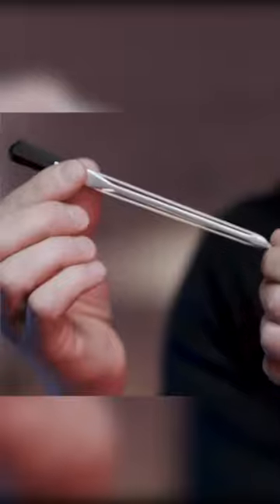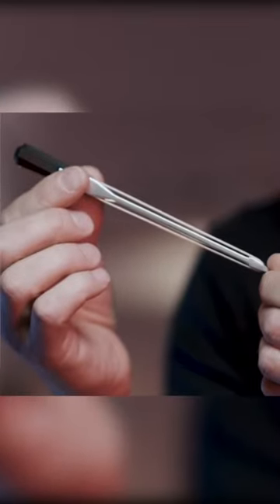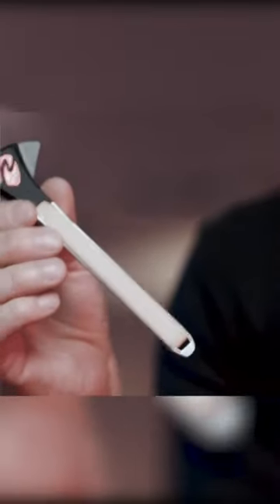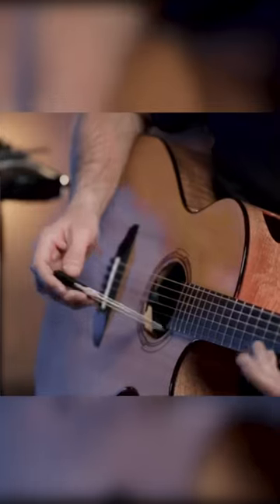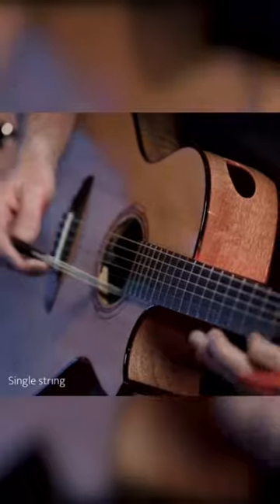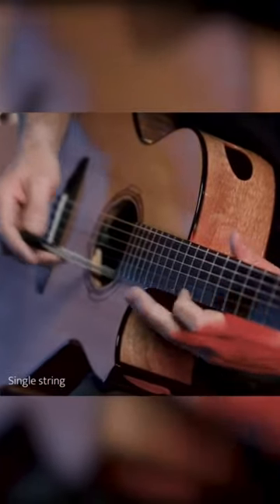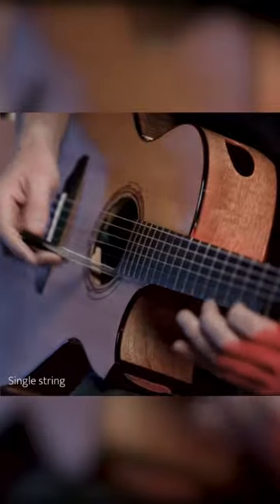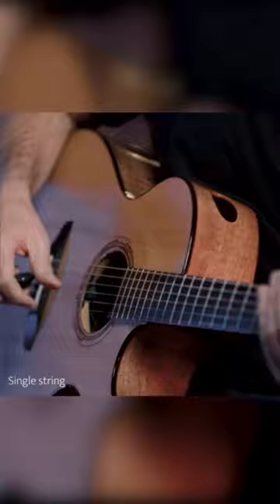Marcus Eaton - Pickasobow demo video.